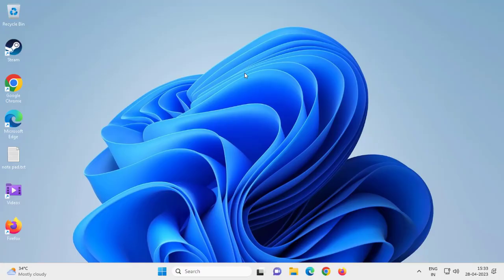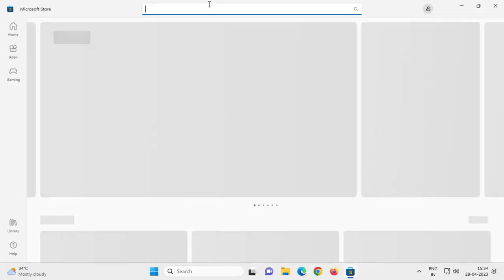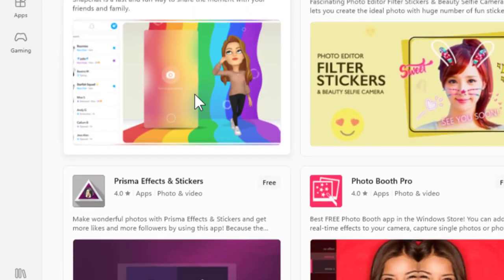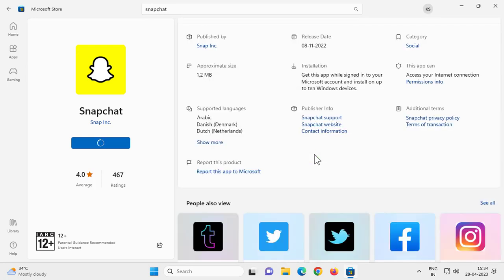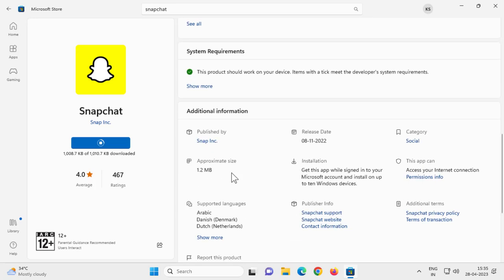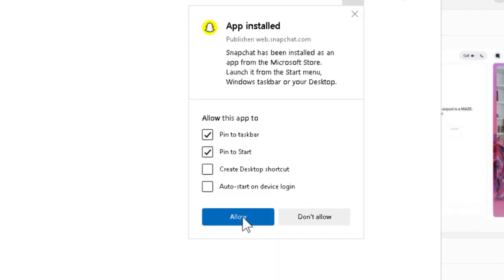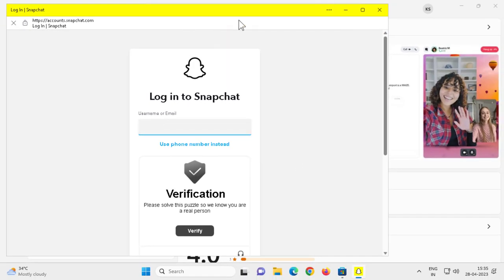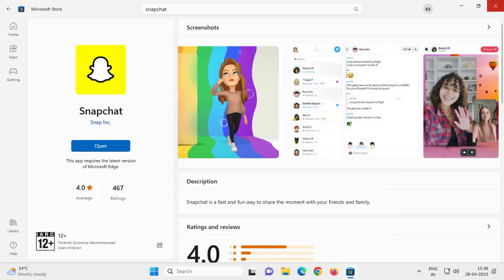How to Download and Install Snapchat App in Windows 11/10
how to download snapchat on android without google play
how to download snapchat on a hp laptop